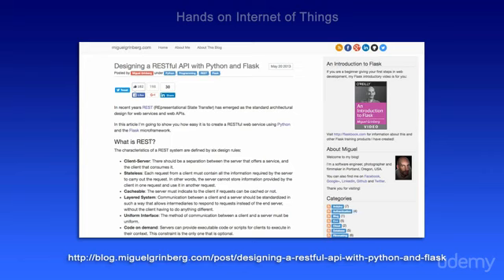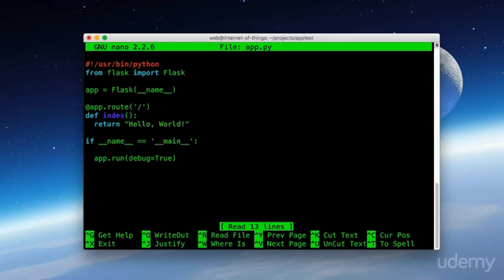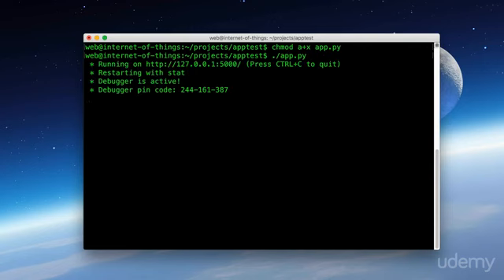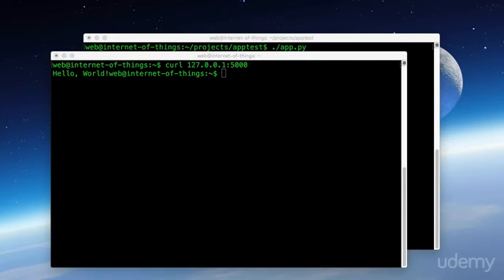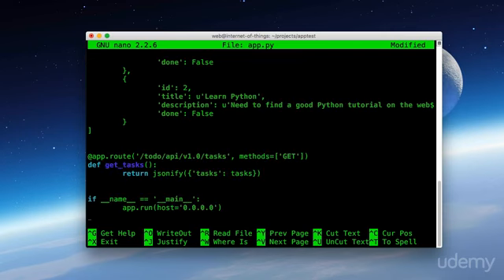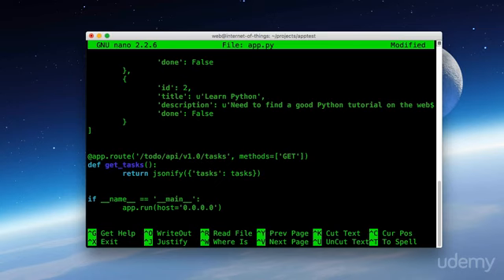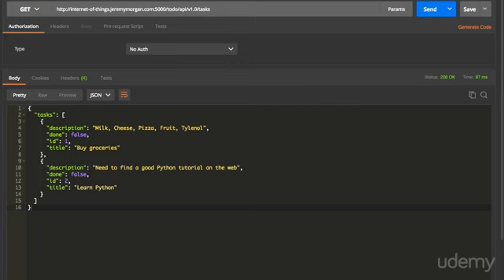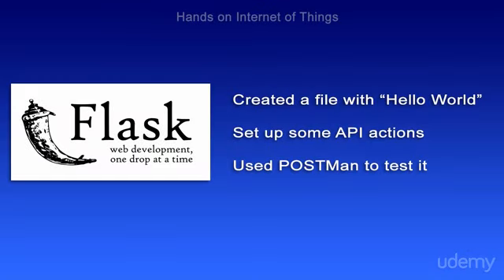Set up a Test Endpoint with Python and Flask - Hands on IoT (Retired Course)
In this section we'll set up a test endpoint with Python and Flask. We'll set up an API endpoint and send commands to it with POSTMan